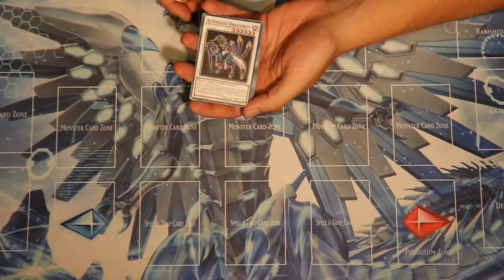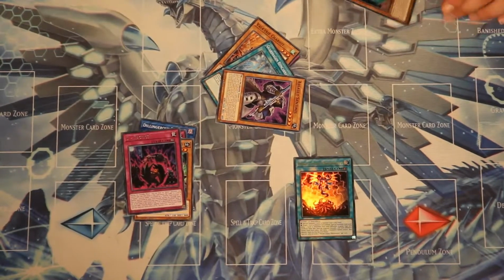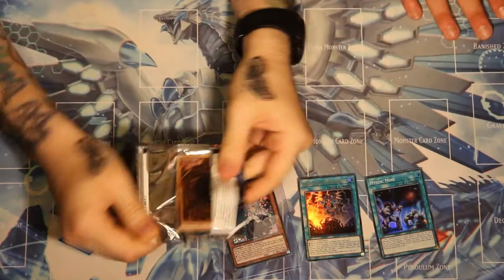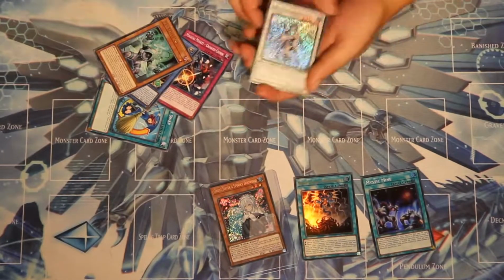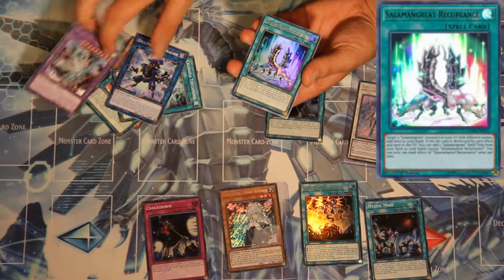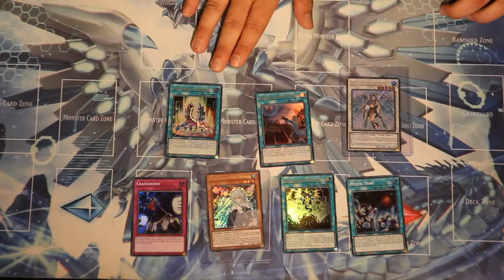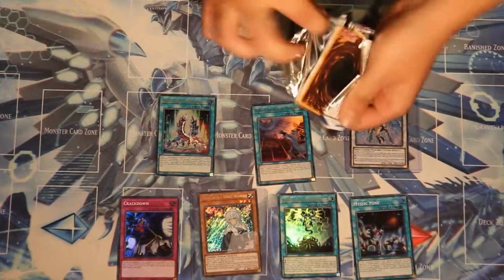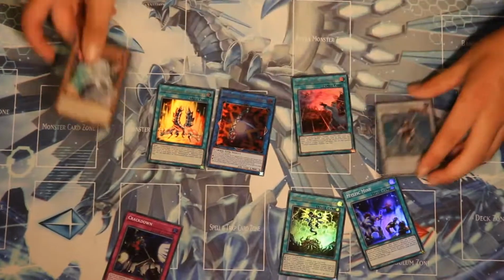YU-GI-OH! DARK NEOSTORM UNBOXING!!!!!!!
HI GUYS! VIDEO NUMBER 2 UNBOXING OF DARK NEOSTORM. WE ARE UK-GI-OH!